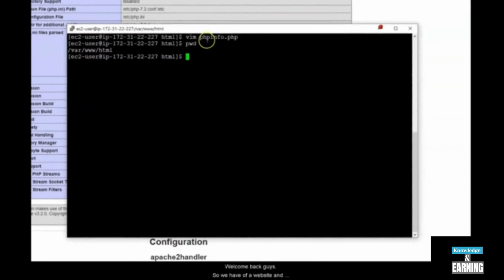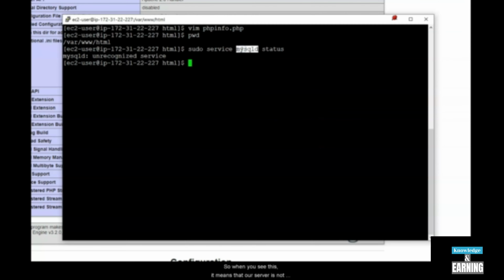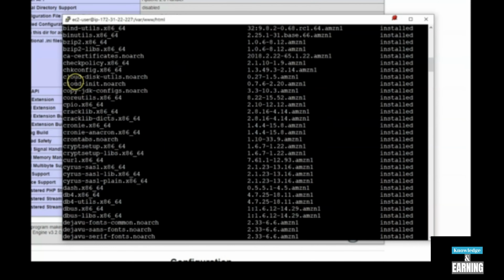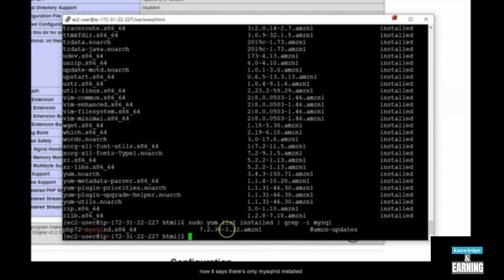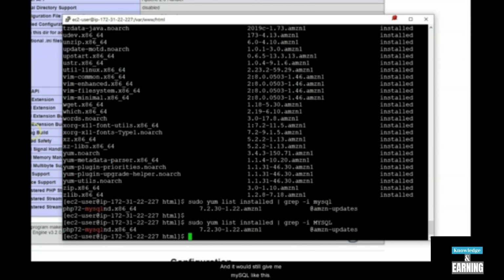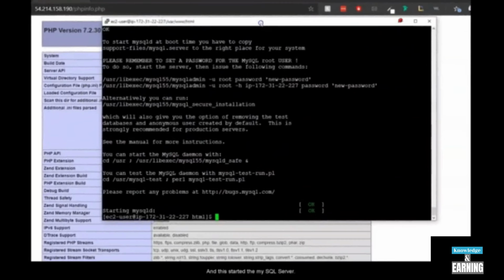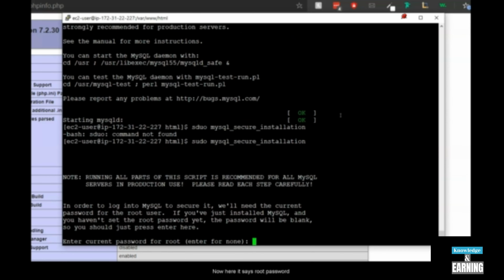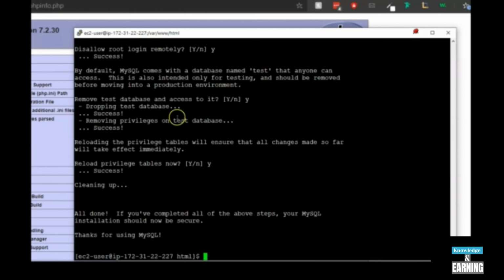How to Install LAMP Server in AWS 2021 || MySQL secure installation LEC #11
[{(Owner information)}]

From: Lahore.

Amazon Web Services,AWS,Coding,Developer,Devs,LAMP,Linux,Apache,MySQL,PHP,Linux Apache MySQL PHP